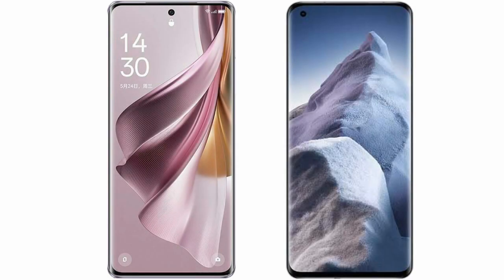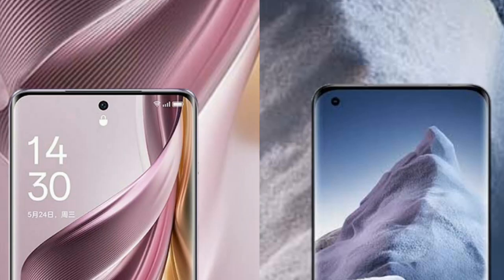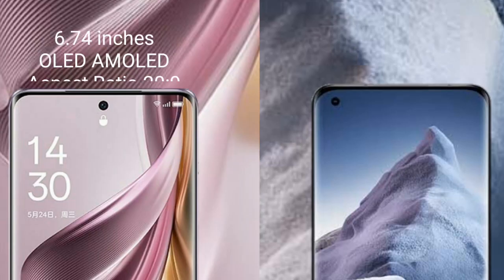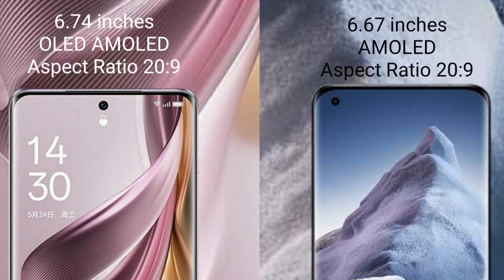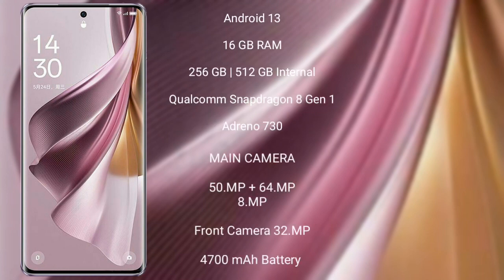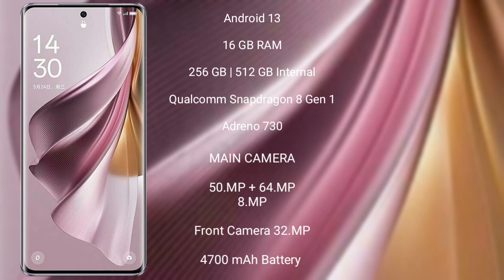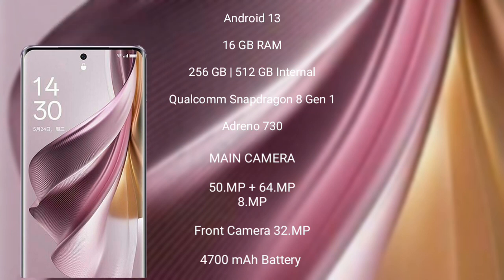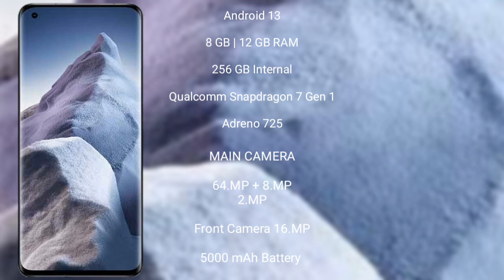Oppo Reno 10 Pro Plus vs Xiaomi Poco F5 Review & Comparison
oppo reno 10 pro plus vs xiaomi poco f5
reno 10 pro plus vs poco f5